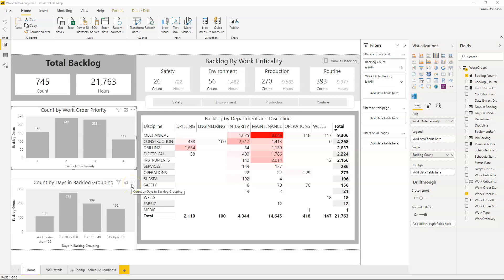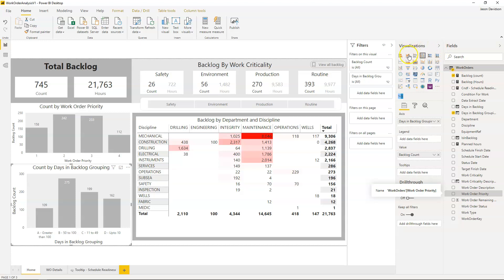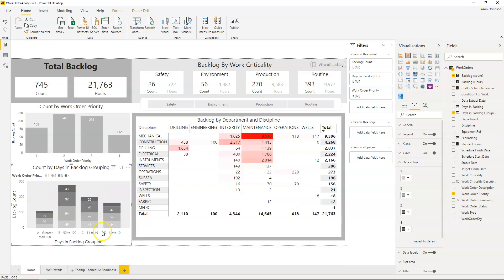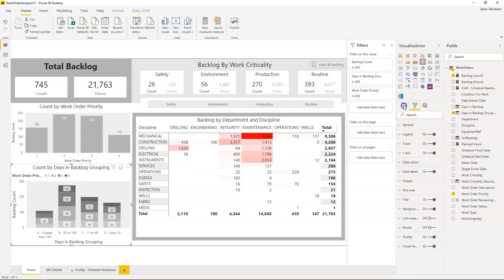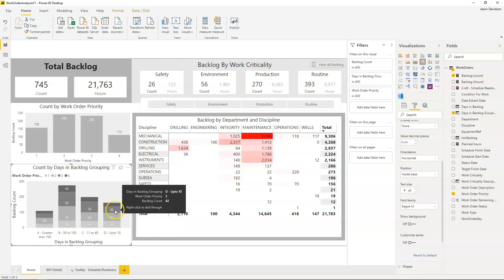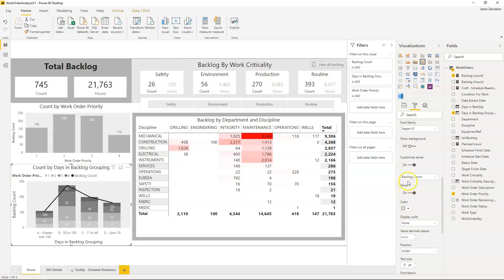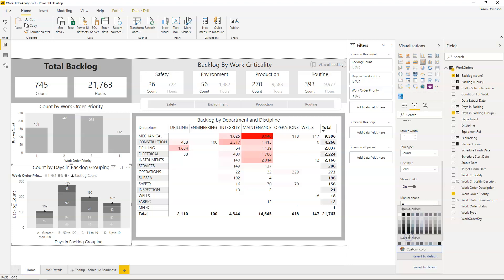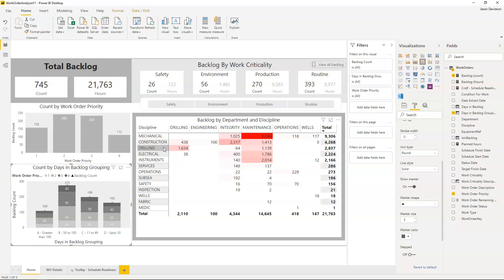Quick Tip #7 - Adding a Total to a Stacked Column Chart in Power BI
In this video, I show you how to add the total to a stacked column chart on my Maintenance Backlog Dashboard.

If you want to learn how to build the maintenance backlog dashboard the sign up for my free course at:

Resources
👉Access to the source PBIX files